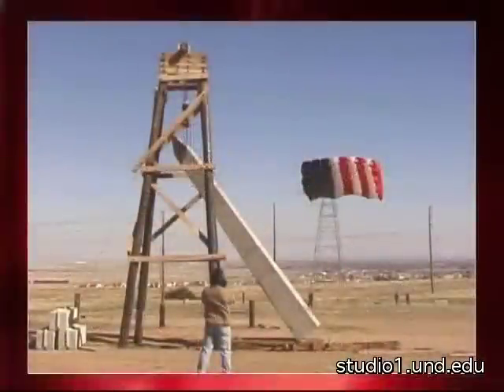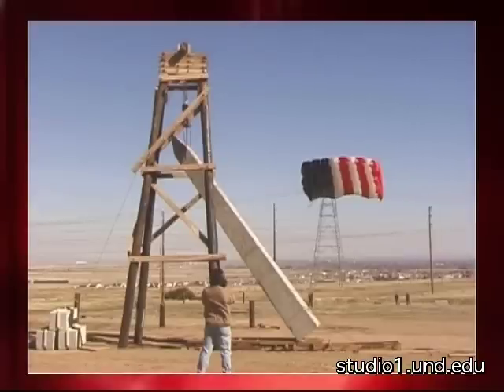Maureen Clemmons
The Egyptian pyramids have long been objects of facination. Many have theorized how these man-made "wonders of the world" were built.  One woman says she has discovered "hidden clues" among the ancient paintings and artifacts of Ancient Egyptians. Maureen Clemmons tells us her theory on how a pyramid is made - - the clues left behind by the Ancient Egyptians - - and the way her theory can be used today.